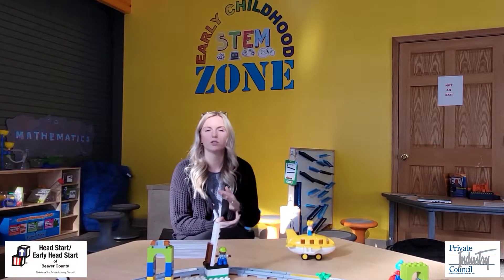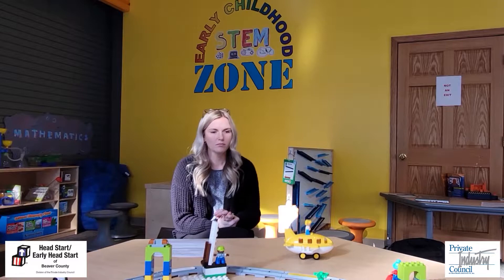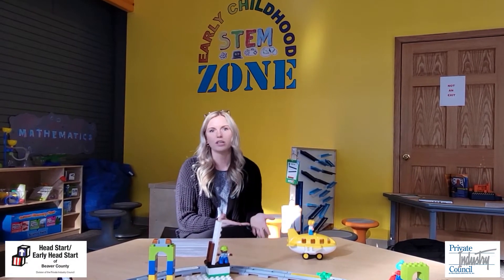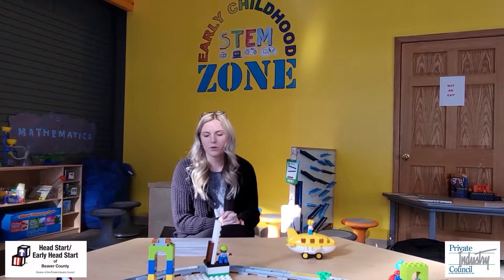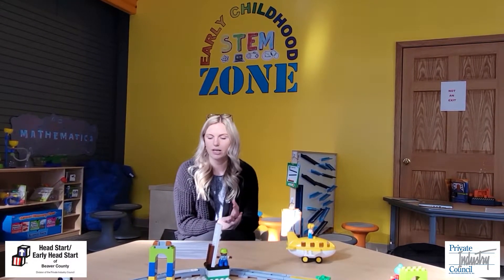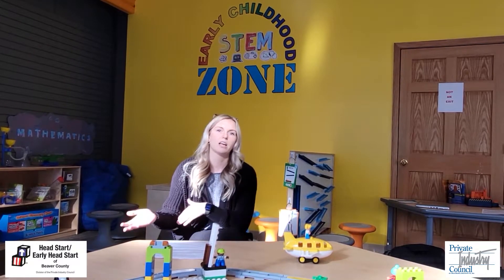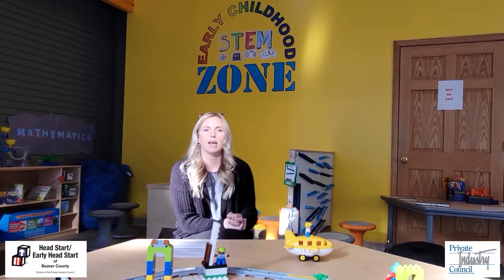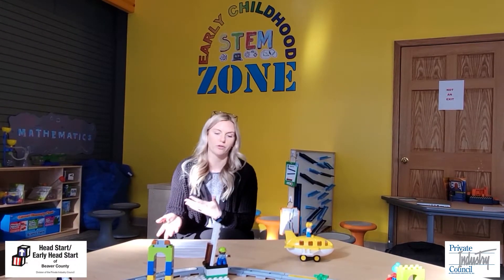Health Services - Head Start/Early Head Start of Beaver County